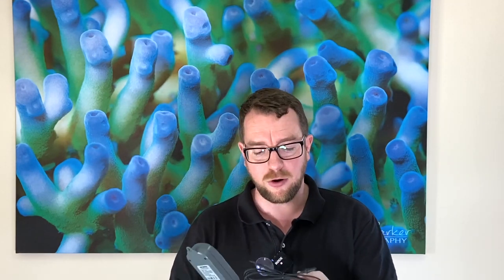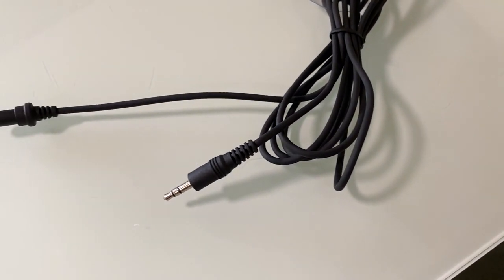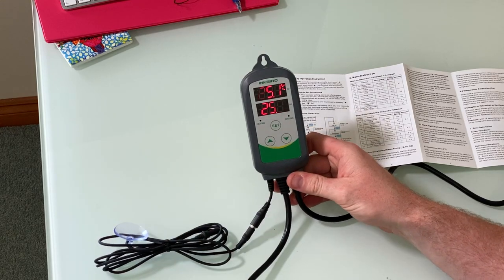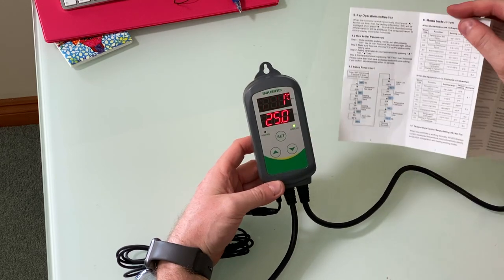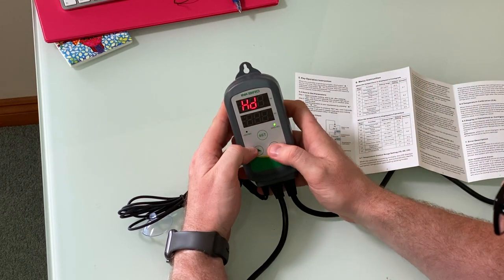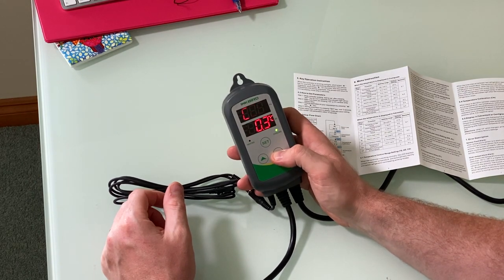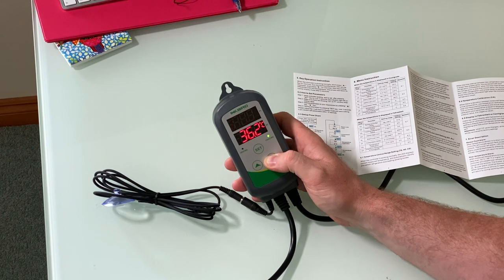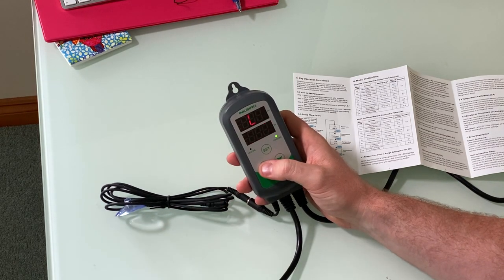A SIMPLE Aquarium Temp Controller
A little while ago I reviewed the Inkbird aquarium controller which had two probes and wifi connectivity, problem was - it had no cooling circuit (which in my opinion is kinda important for a temperature controller!!)

Inkbird heard my feedback and suggested a much more simple temperature controller that they feel will meet my requirements a lot better.

So here we are, is the Inkbird ITC-308S any good?